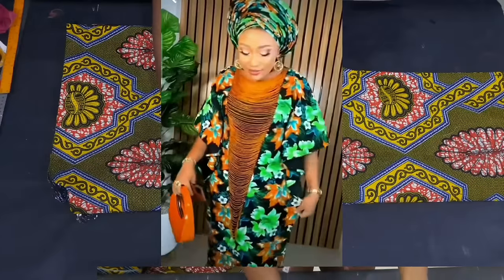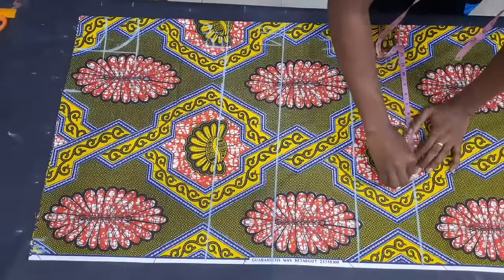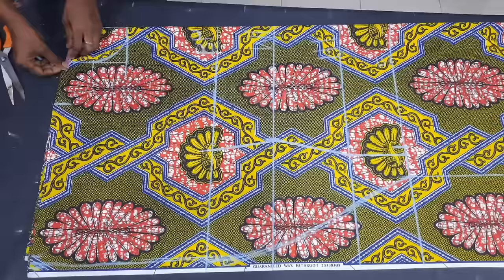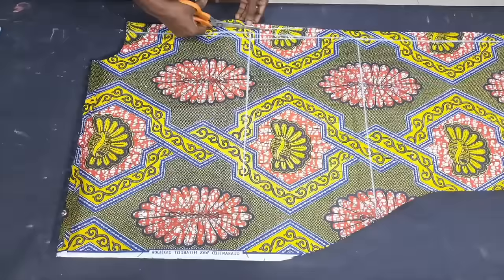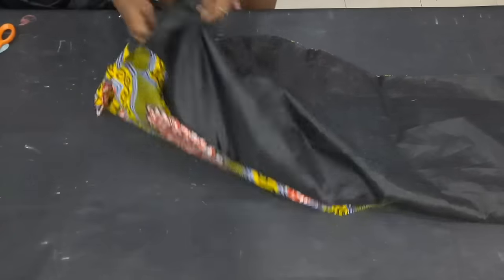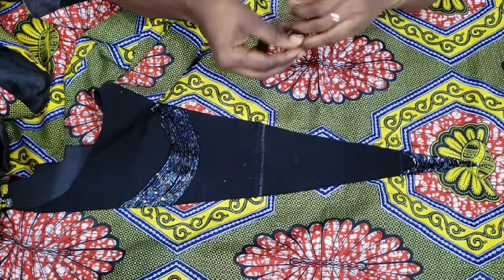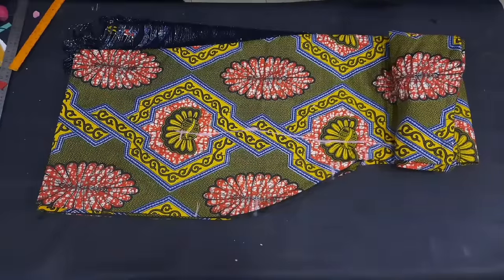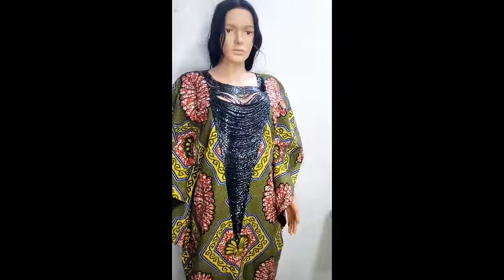Trending beaded bubu Gown with batwing sleeve & zipper: fully lined Bubu dress. Cutting/Stitching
Very easy way to cut and sew a fully lined rich Aunty Bubu/kaftan Dress with fully beaded deep v- shaped neckline and back zip.
You can as well check on my other records

How to cut and sew a durag